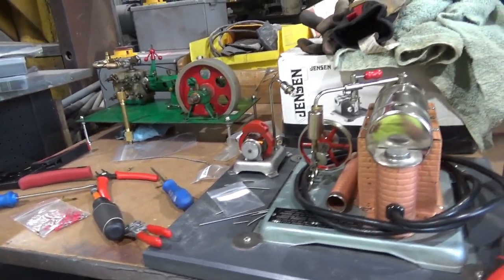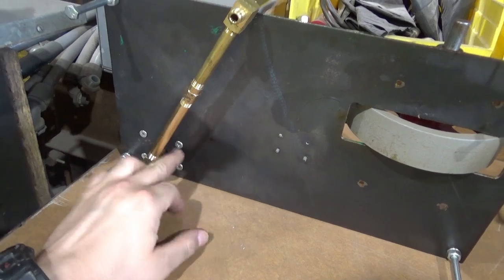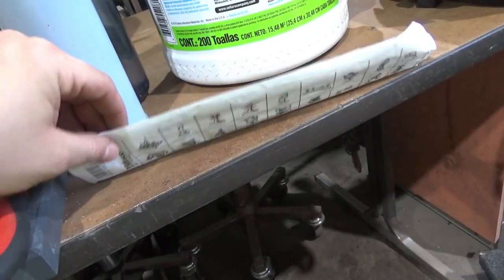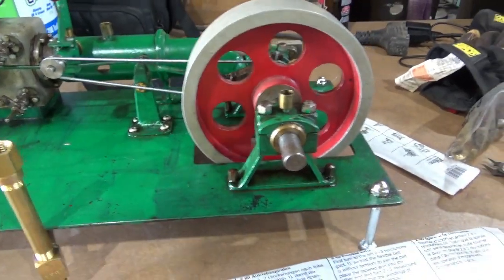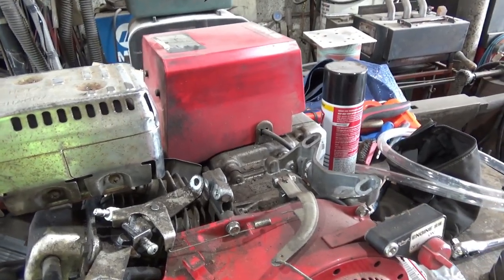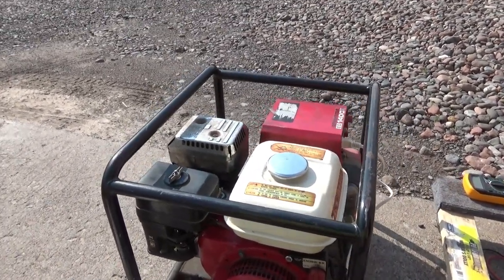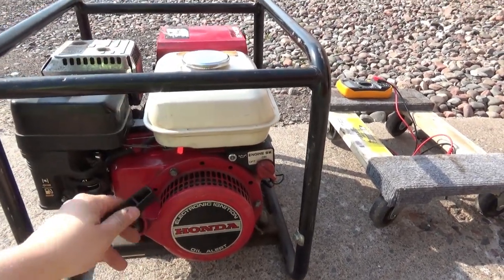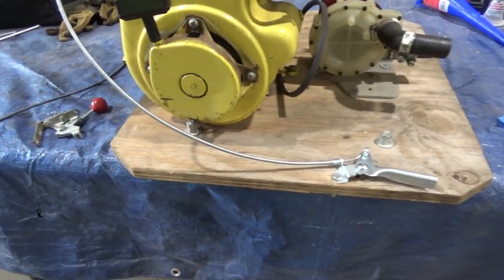Harvest Show prep plus new generator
work on two of my steam engines and got my new to me Honda EG1400x running again.